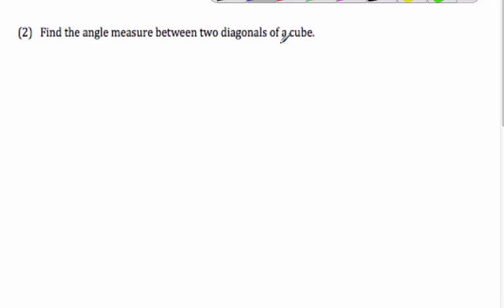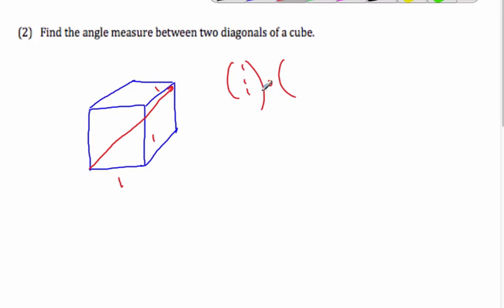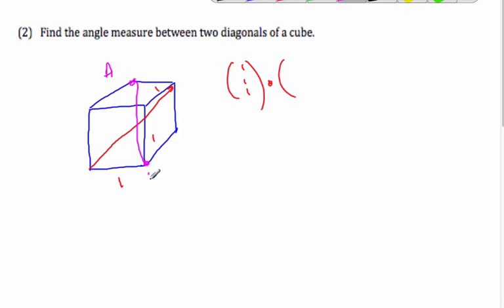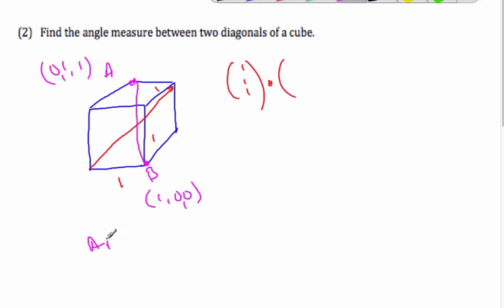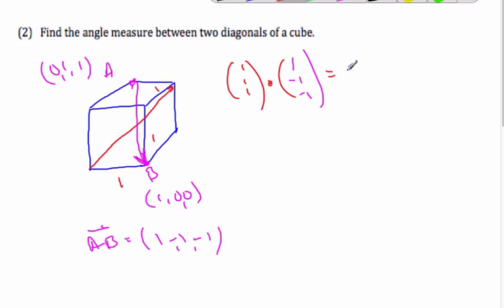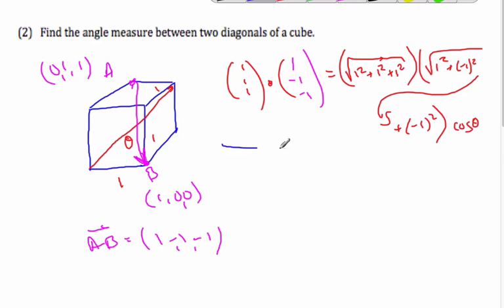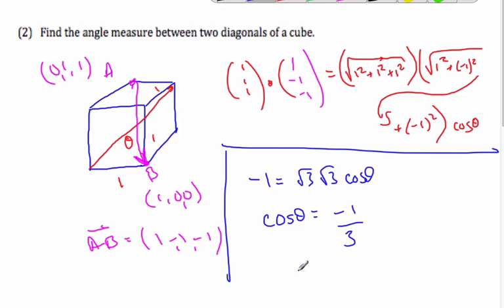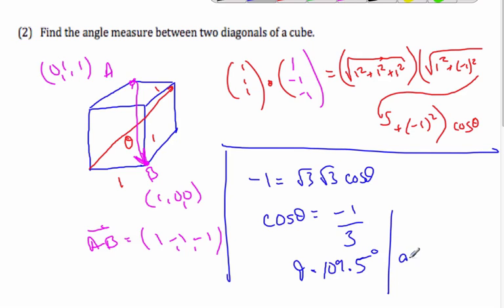IB Vectors - Using vectors to find the angle between two diagonals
IB Math Video Using vectors to find the angle between two diagonals